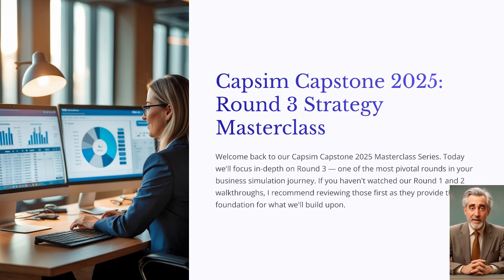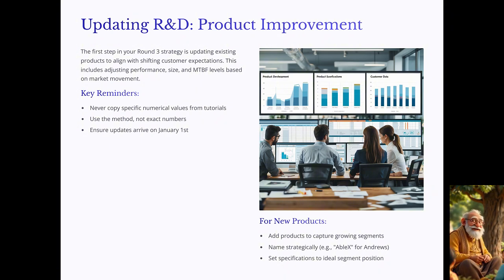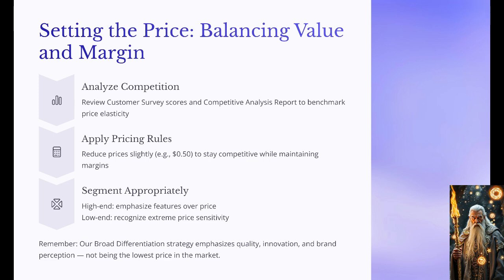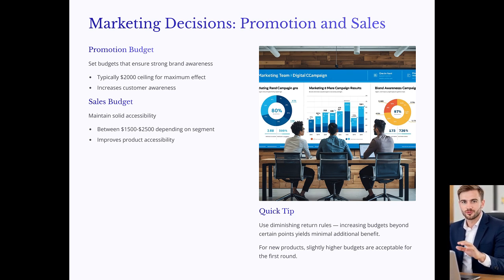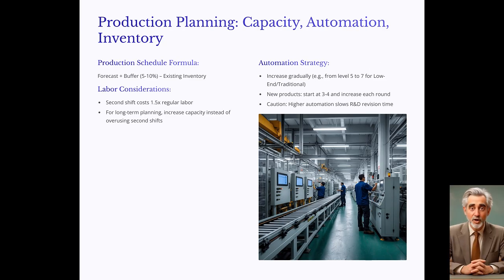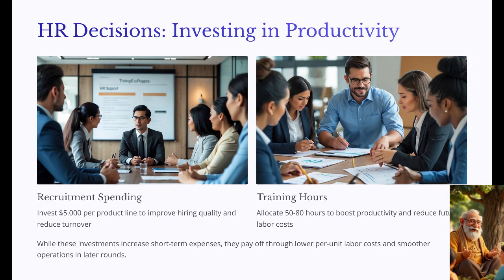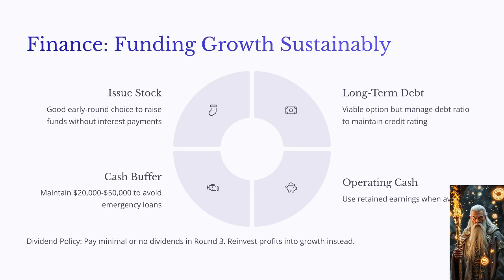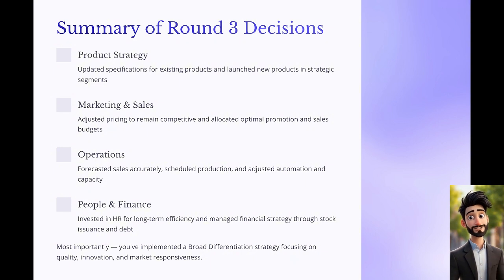Capsim Guide [Capstone 2025 Capstone 2026] The Best Capsim Guide with Helpful Capsim Tips - VVIP63